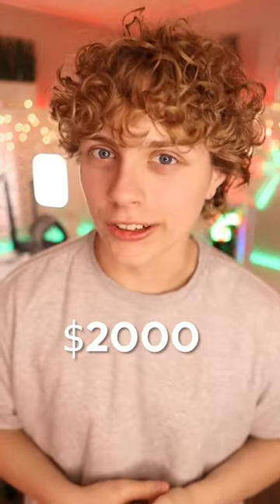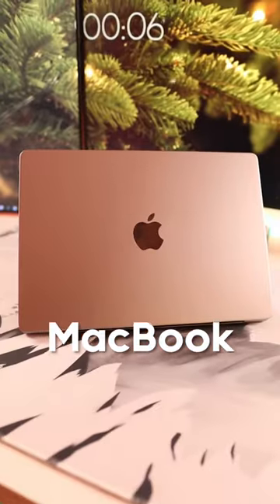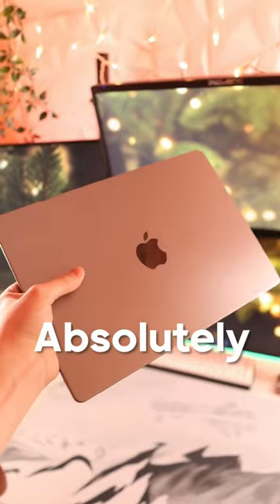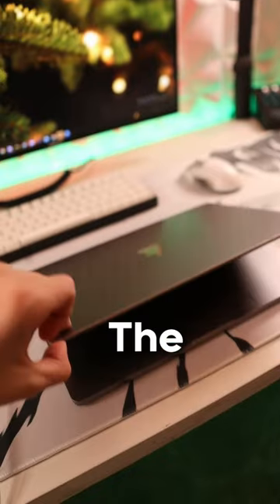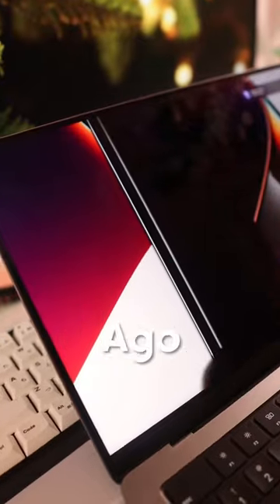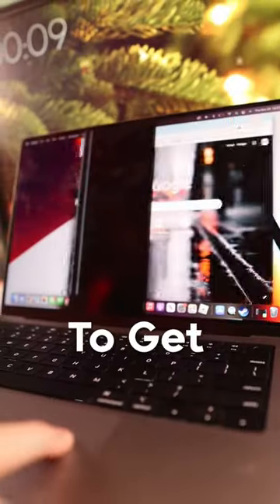Sooo I Wasted $2000….